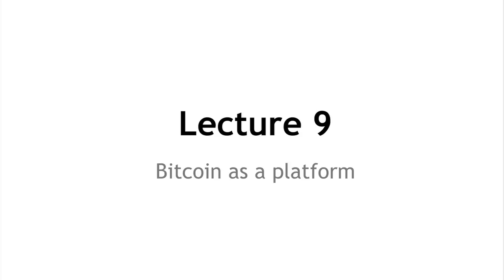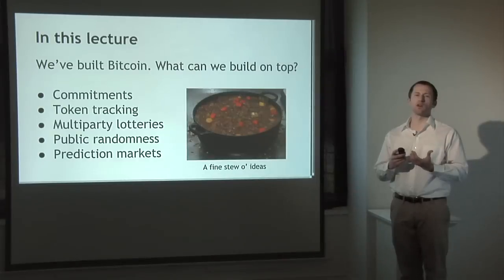Lecture 9 — Bitcoin as a Platform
Ninth lecture of the Bitcoin and cryptocurrency technologies online course.

In this lecture:
* Bitcoin as an append-only log
* Bitcoins as “smart property”
* Secure multi-party lotteries in Bitcoin
* Bitcoin as randomness source
* Prediction markets & real-world data feeds